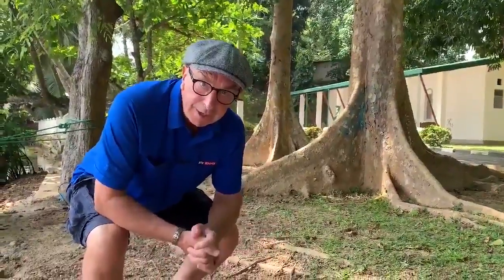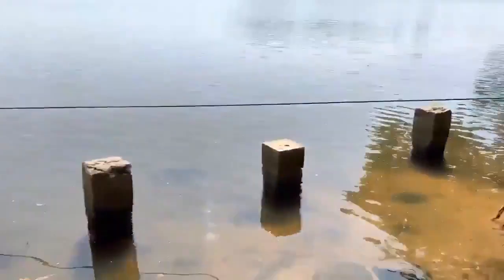David 'Bumble' Lloyd | Hilarious Pitch report | Must Watch| Best of Bumble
David 'Bumble' Lloyd | Hilarious Pitch report  - 5 and a half minutes of uninterrupted @BumbleCricket  pitch report gold  - Wishing you all the best in your retirement

Drop in a comment of what you think of our work and if you have passion for commentary, analysis or previews , You too have chance to appear on our shows, write to us with few lines as to why cricket is your passion and we will line you up